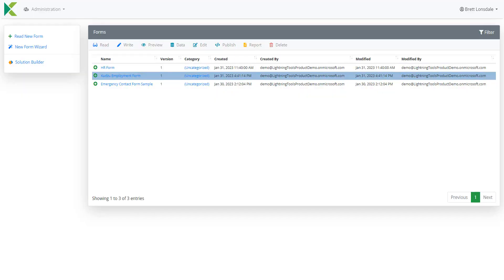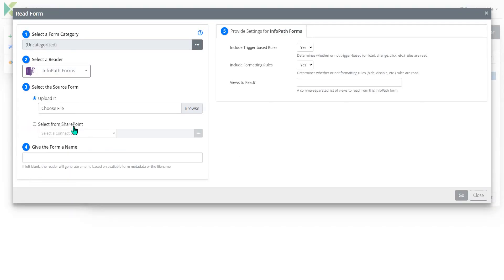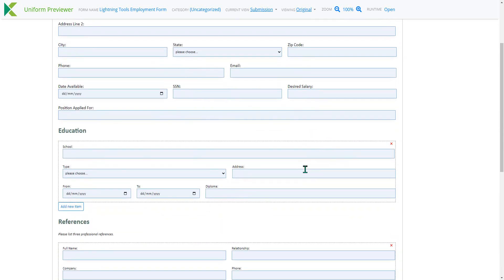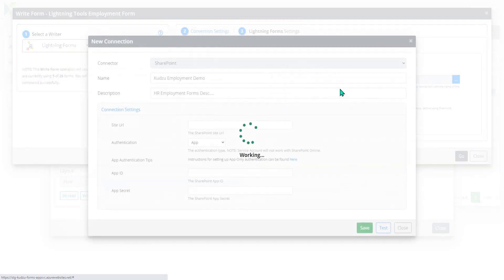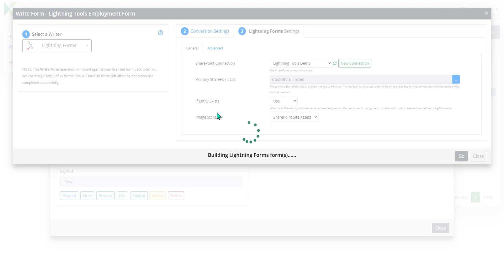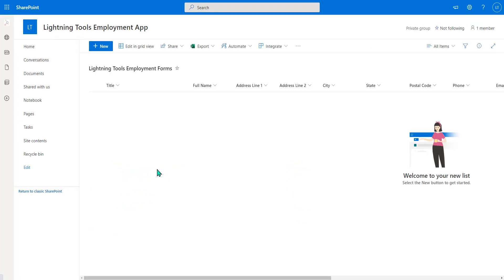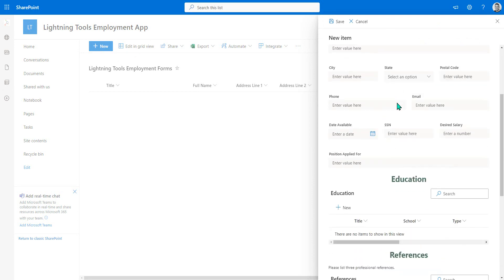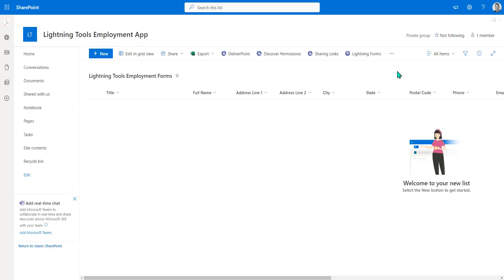Migrate InfoPath Forms to SharePoint Forms with Kudzu Form Migrator & Lightning Forms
Use Lightning Forms from Lightning Tools and the Kudzu Form Migrator to migrate InfoPath Forms to SharePoint List Forms. Through our strategic partnership, you can cut down on the development time when migrating InfoPath, Word, PDF, & Excel Forms to SharePoint List Forms.